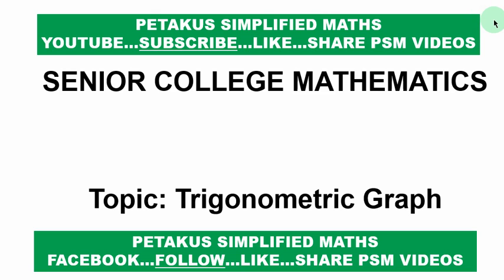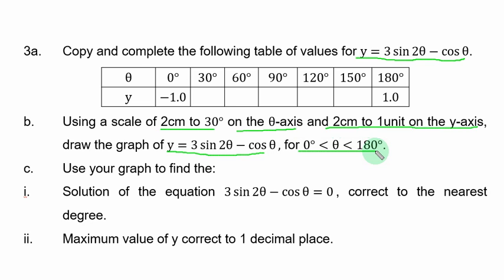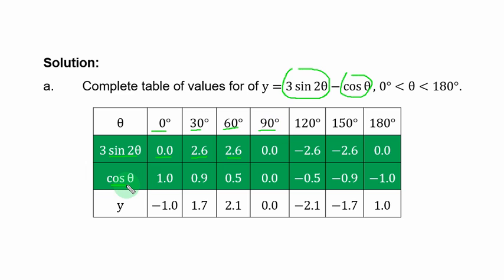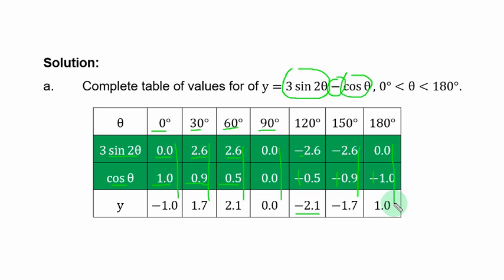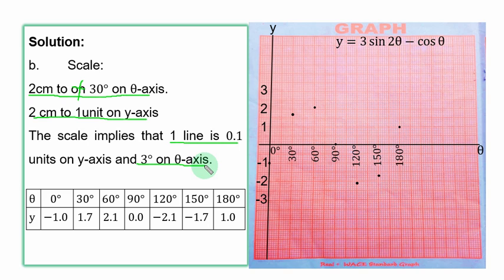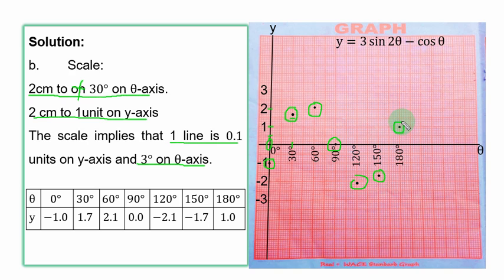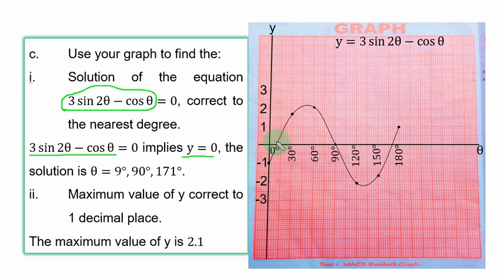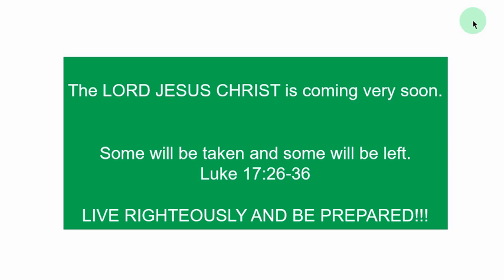Trig Graph|Selected Problems, Pt3 - Lesson 6of11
This lesson provides solution to randomly selected problem in trigonometric graph.
This lesson is very interesting...

Highly Recommended.

 One of the easy ways to identity the behaviour of trigonometric functions is presenting them graphically.

Trigonometric graph, is 11 lesson series of teachings. If you watch all the videos in the series, I tell you, you will understand  how to plot various trigonometric functions graphs in detail and with ease.

If there is anything else you want to learn in graph plotting, feel free to drop it in the comment section, VOICE OF PETAKUS will work on it and get it across to you.

All credit is given to authors, examination bodies whose materials and questions feature in the course of this teaching. Your materials and questions were not stolen but am only trying to promote education and making learning easy and accessible.